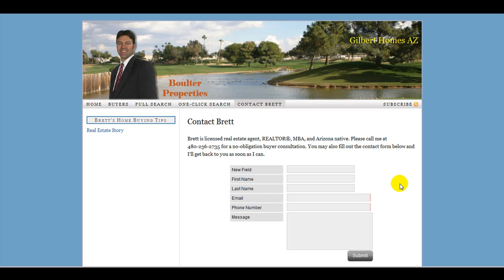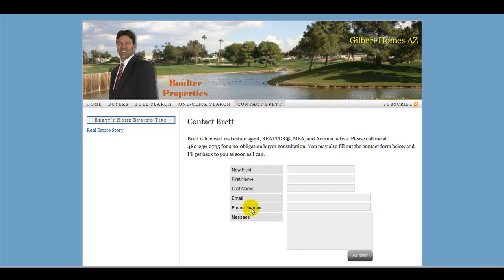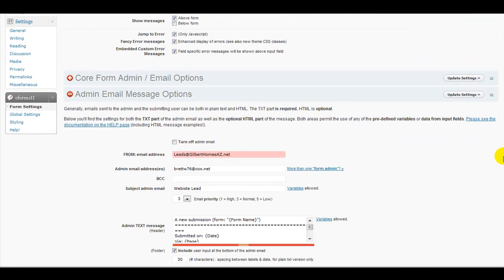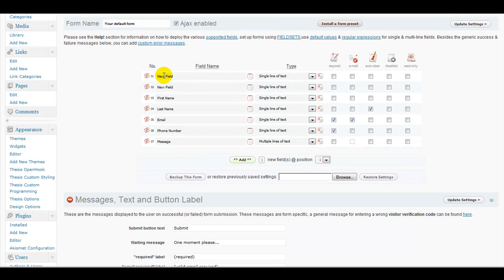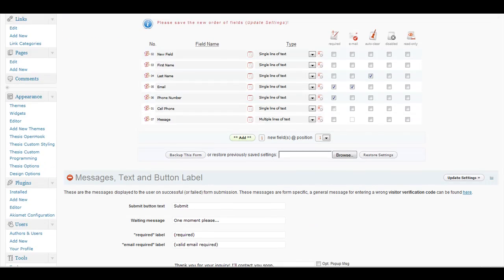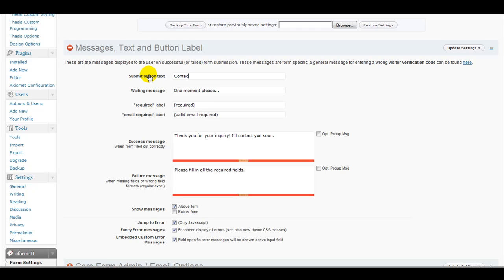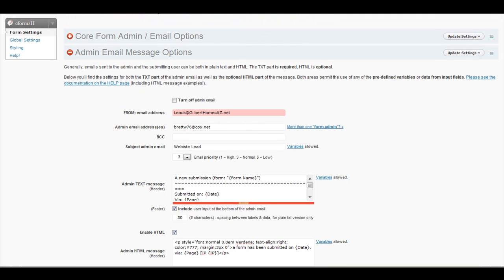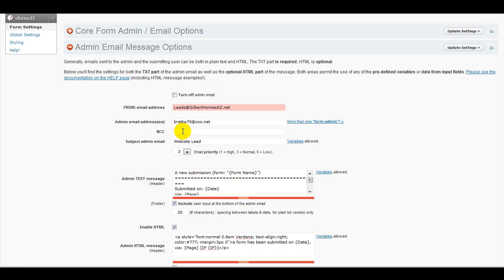How to add an additional field to a form in cforms for Wordpress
This video shows how to add a field to the cforms plug in for wordpress.  This tutorial for wordpress also show how to change the text for the submit button for cforms.